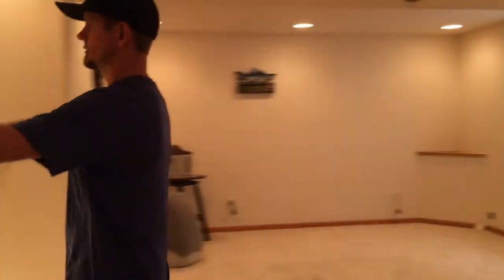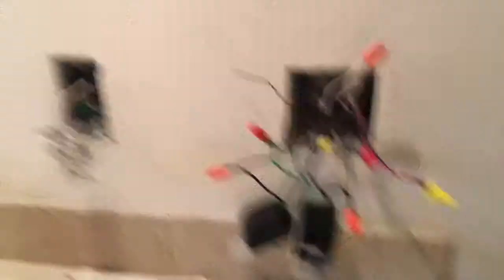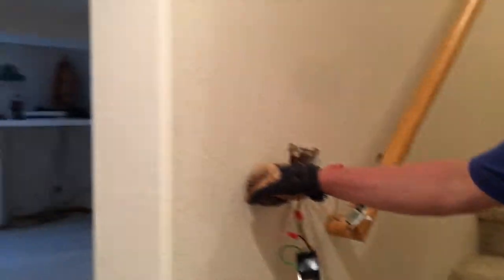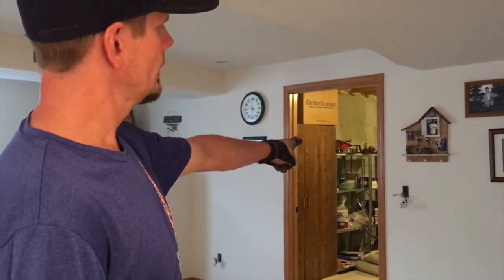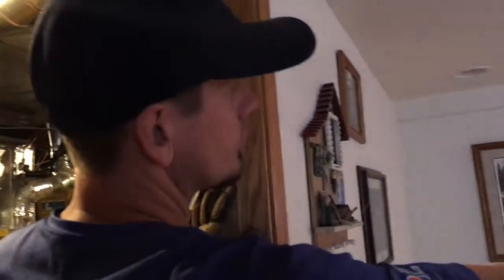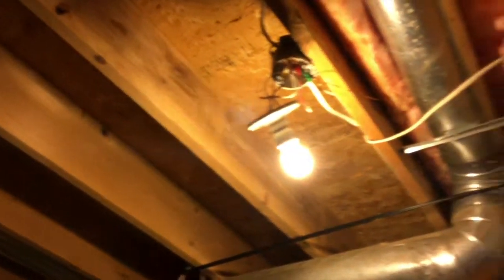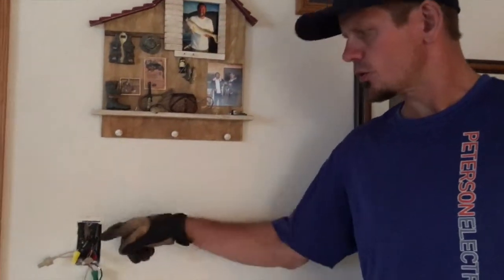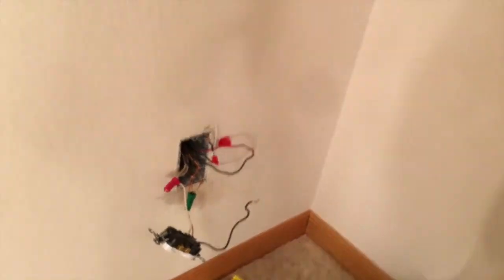Why Getting A Building Permit Is Critical | Multi-combo Arc Fault Breakers | Peterson Electric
- In this video, Josh or Peterson Electric discussed multi-combo arc fault breakers and why basement permits are absolutely critical. Josh also discusses some common troubleshooting when installing these types of breakers.

About Peterson Electric, LLC:
Peterson Electric
2355 Calcite St
Loveland, CO 80537